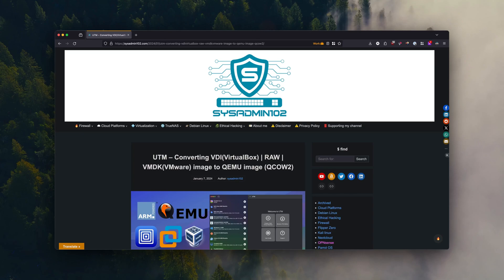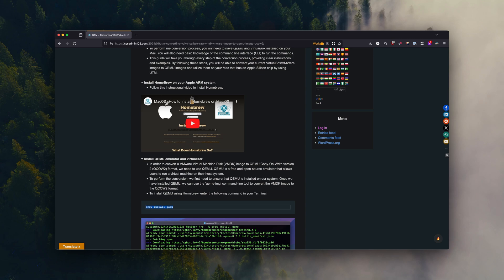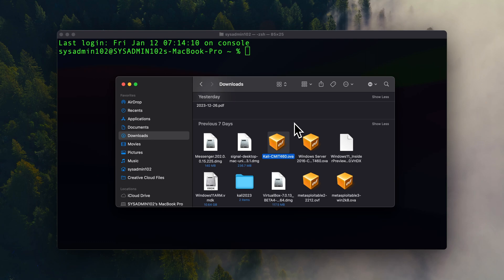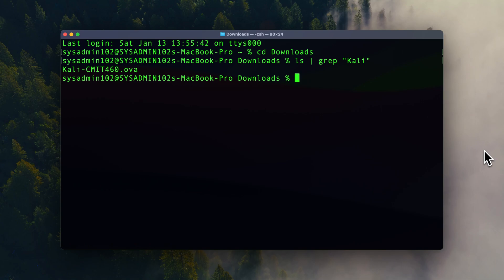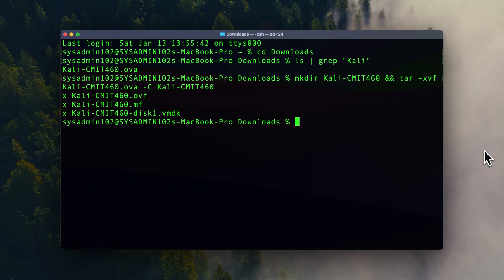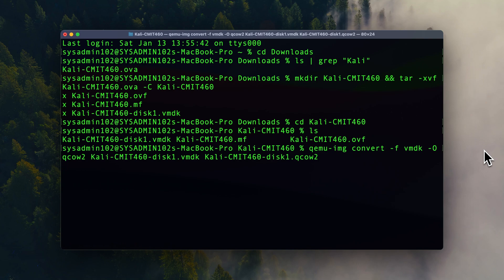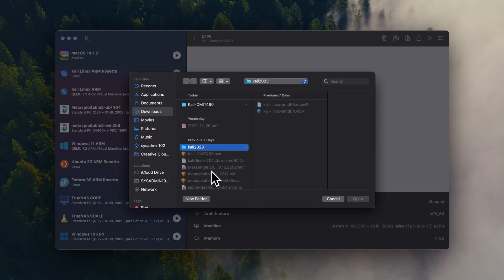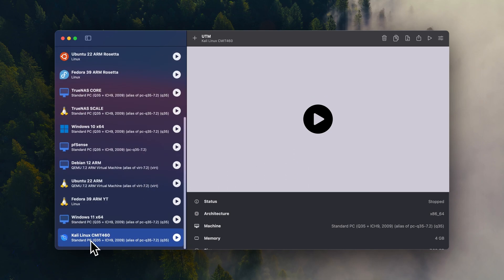🔄 Convert VirtualBox OVA/OVF/VMDK to QEMU QCOW2 on Apple Silicon | Step-by-Step Guide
🚀 Need to convert VirtualBox OVA, OVF, or VMDK images to QEMU QCOW2 on Apple Silicon? This tutorial walks you through every step of the conversion process, ensuring smooth virtualization using QEMU/UTM on Apple ARM-based Macs (M1/M2/M3).

🔹 Why Convert to QCOW2?
✅ Run VirtualBox images in QEMU on Apple Silicon
✅ Optimize performance & storage efficiency with QCOW2
✅ Seamless migration from VirtualBox to UTM/QEMU

📌 What You’ll Learn in This Video:
✔️ Requirements & Prerequisites (0:41)
✔️ Convert VirtualBox OVA/OVF to VMDK Image (3:18)
✔️ Convert VMDK Image to QEMU QCOW2 Format (5:05)
✔️ Import QCOW2 Image into UTM for Apple Silicon (6:43)